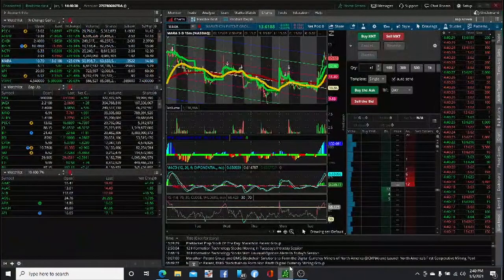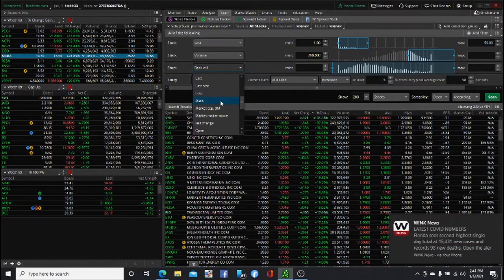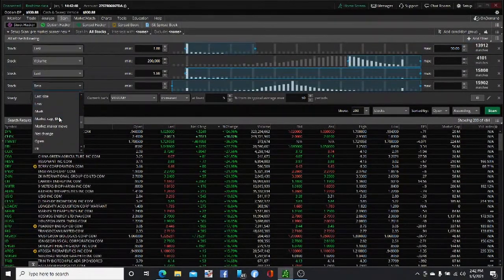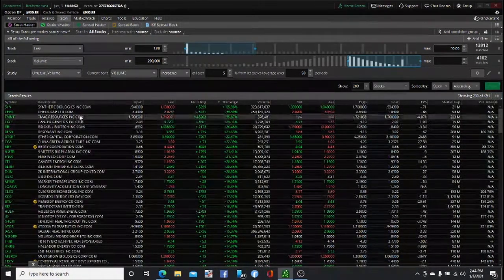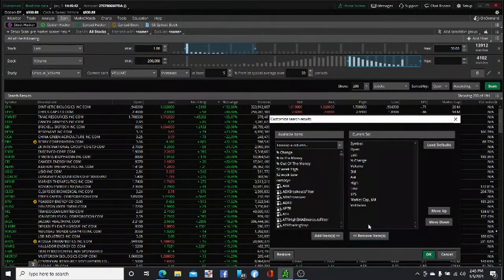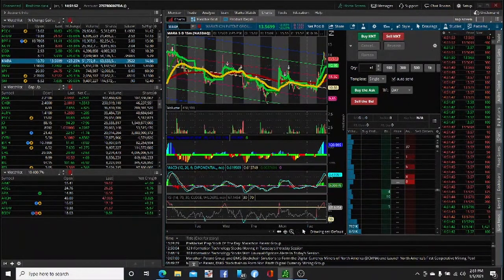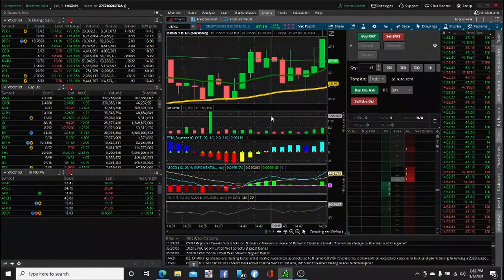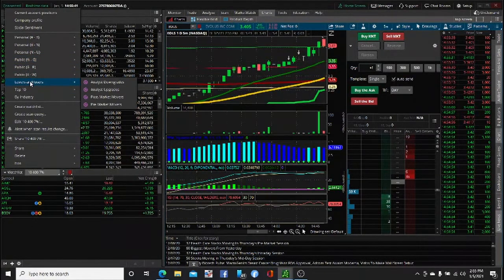How to build a scanner on TOS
building a scanner and a bonus of the number 1 tool every trader needs! don't forget to join us on Discord where all the action takes place